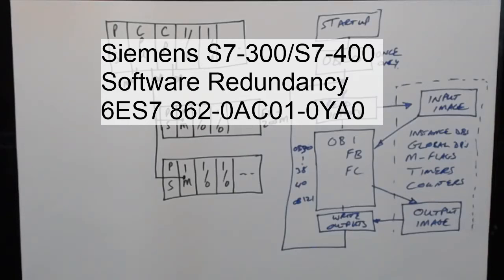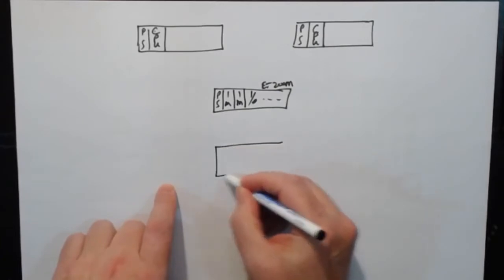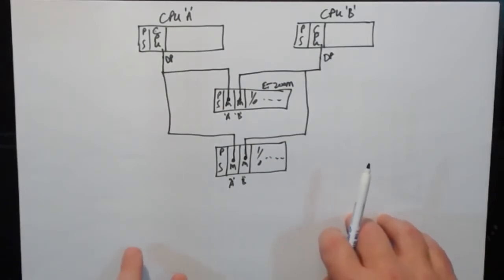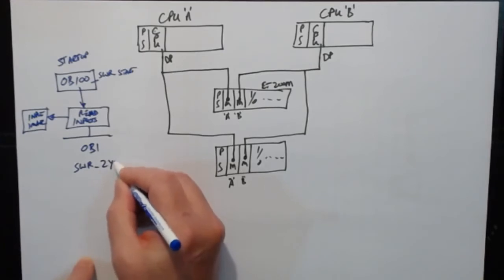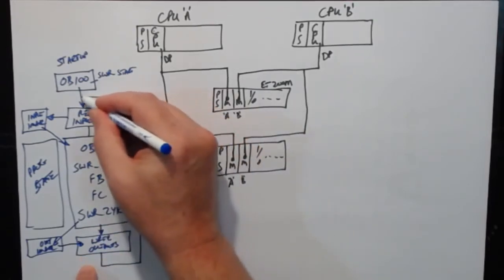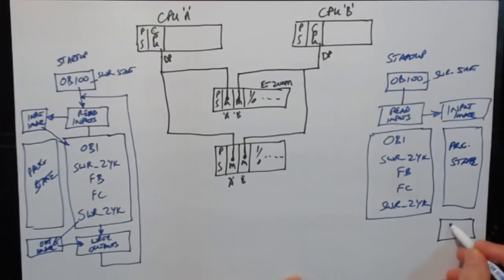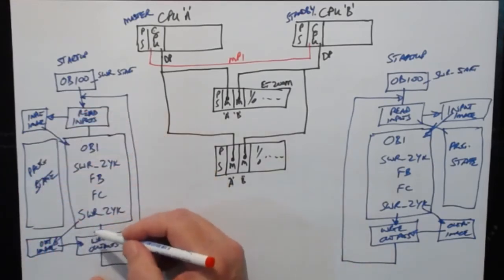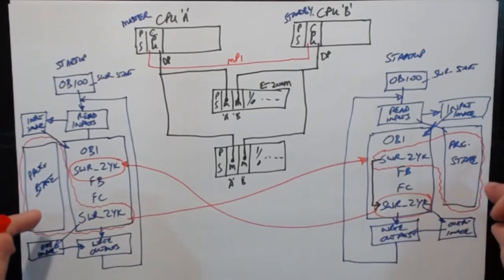Software Redundancy Part 2 - Network topology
Part two of our discussion on Siemens Software Redundancy for S7-300 and S7-400 PLCs
In part 2, we start looking at the hardware topology of the most basic form of software redundancy using MPI as the data link for redundancy and start looking at how the two PLCs are kept synchronized